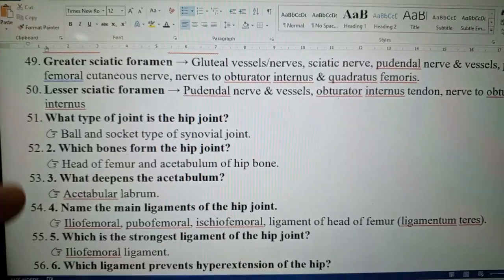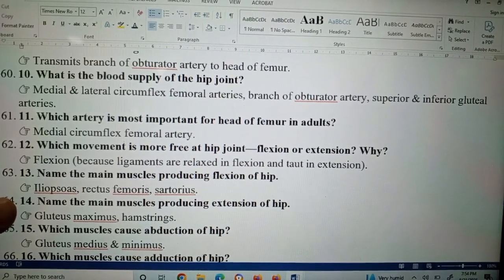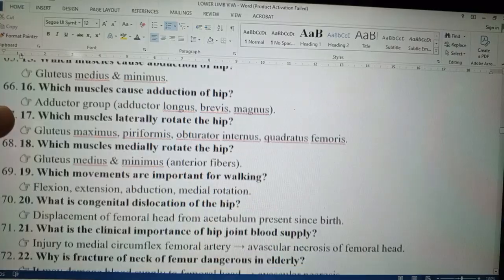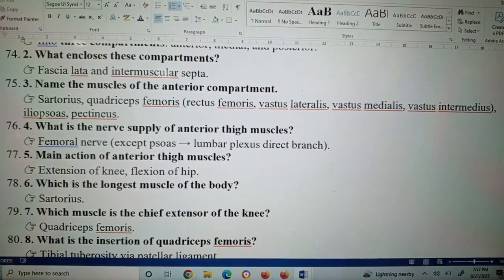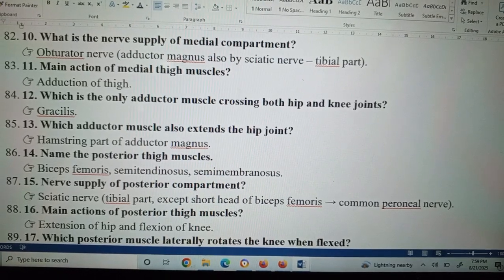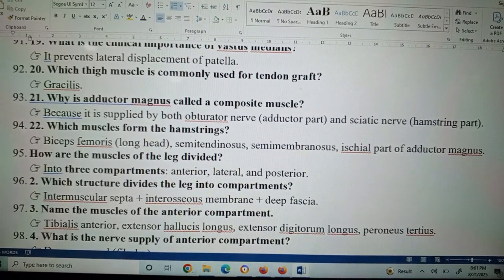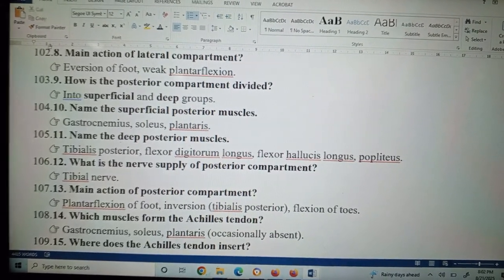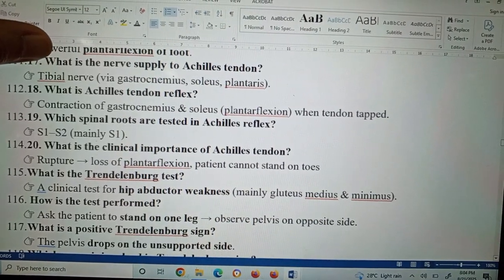Important Viva Questions of Lower Limb Part-2